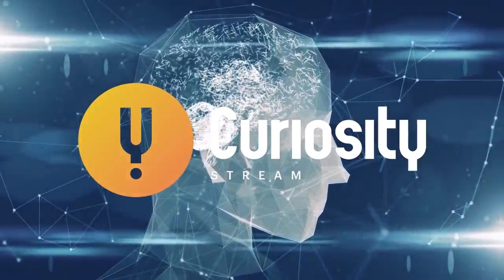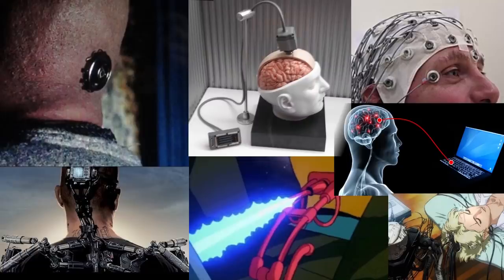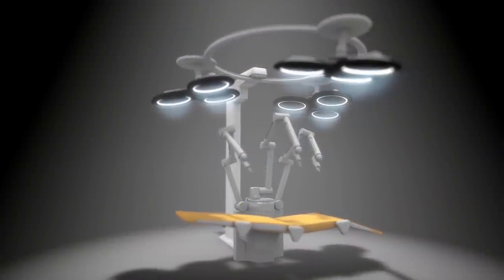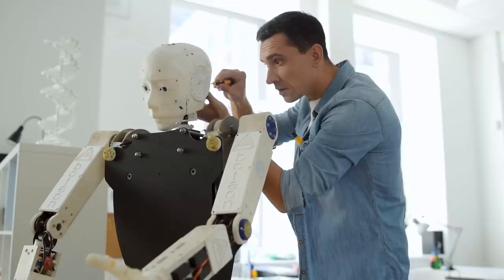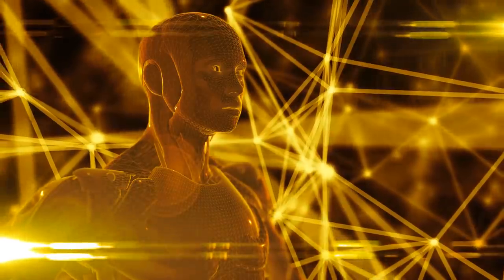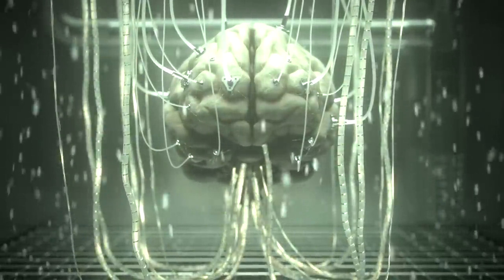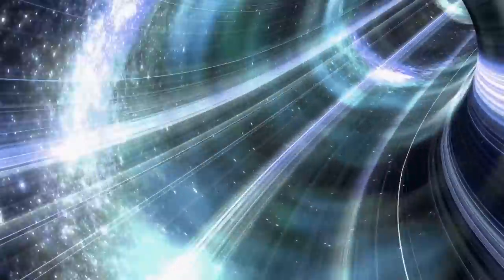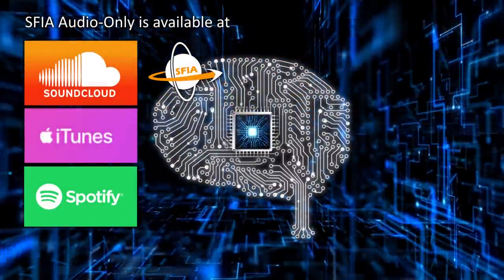Brain-Computer Interfaces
BCIs, Brain-Computer Interfaces, are no longer the technology of the future but of today. As  this these devices improve and move from the lab to humans, what challenges and advantages will we gain, and how do they work?

Credits:
Science & Futurism with Isaac Arthur
Episode 296, June 24, 2021

Produced, Written, and Narrated by Isaac Arthur

Editors:
Jerry Guern
Keith Blockus
Konstantin Sokerin

Graphics:
Jeremy Jozwik

Music from "Stellaris" Courtesy of